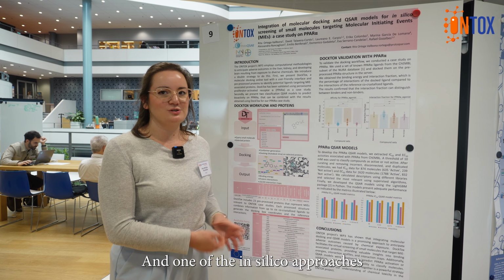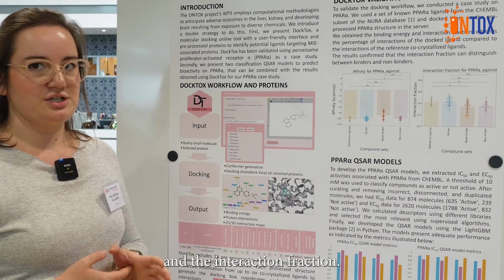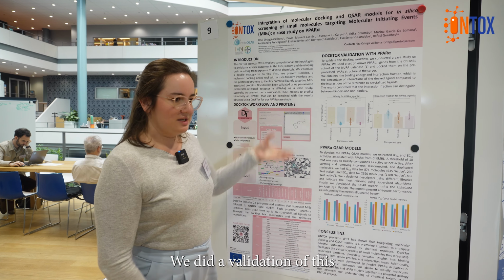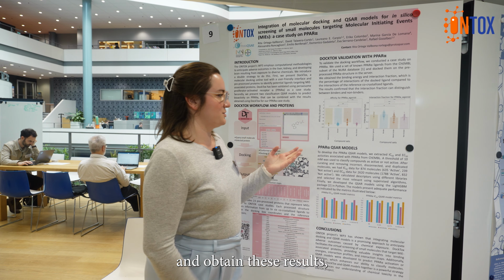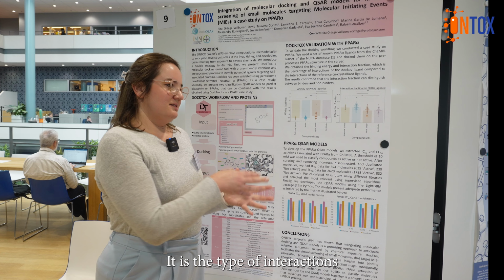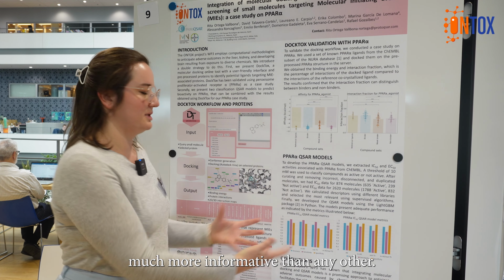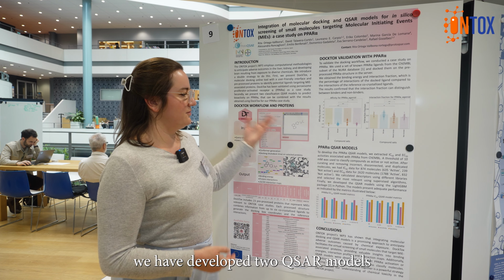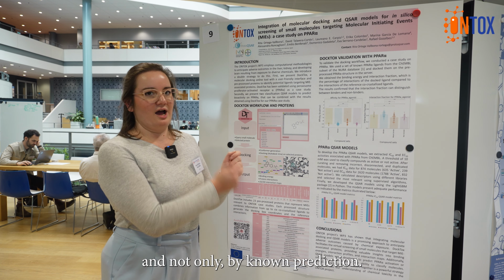ONTOX Posters | RITA ORTEGA VALLBONA